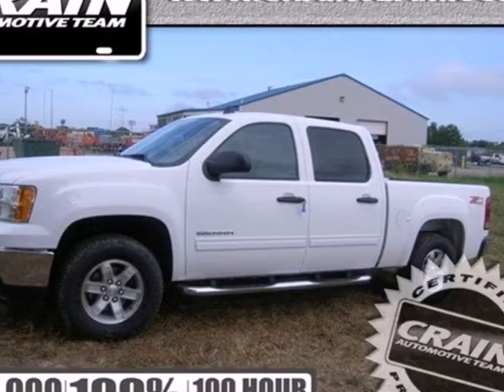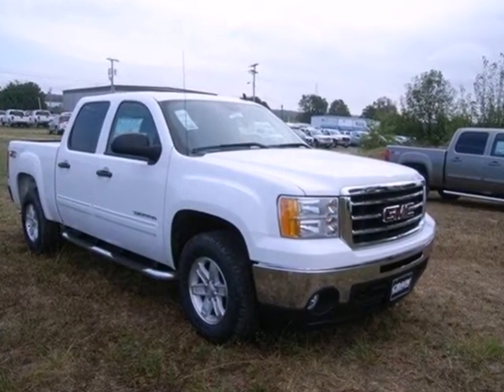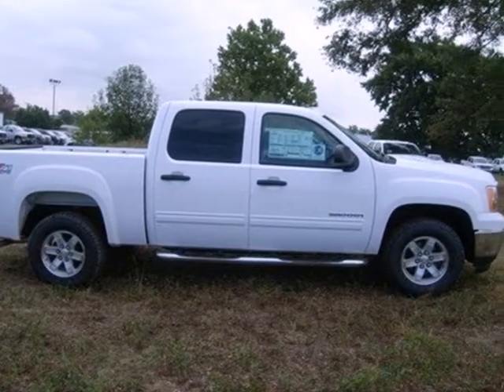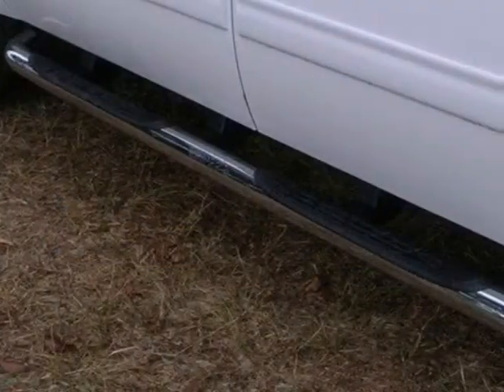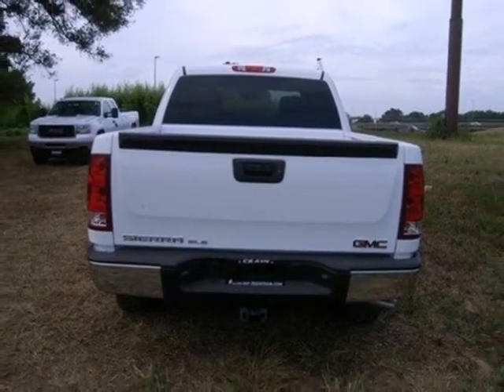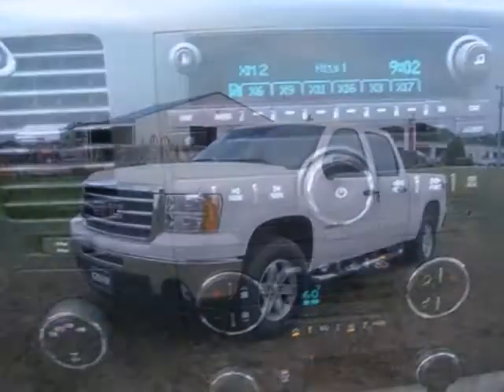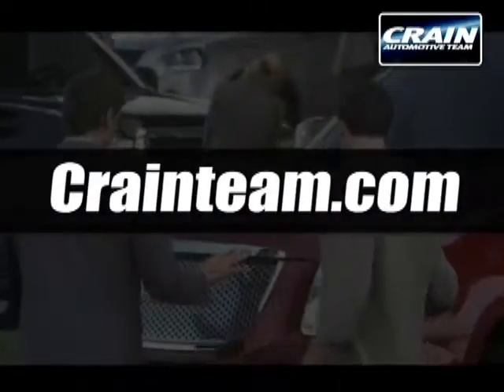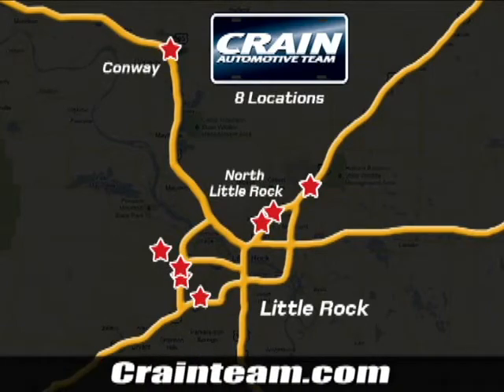2013 GMC Sierra 1500 Conway Little Rock, AR 3GT9994 - SOLD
Year: 2013
Make: GMC
Model: Sierra 1500
Trim: SLE
Engine: Gas/Ethanol V8
Transmission: Automatic
Color: SUMMIT WHITE
Interior: TITANIUM CLOTH
Stock #: 3GT9994
a onclick="cancelEvent(event);ceP(this);" href="javascript:;"Get Internet Price/acentera href=" src= width=155 height=42 border=0/a/center

Address:
1003 North Museum Road